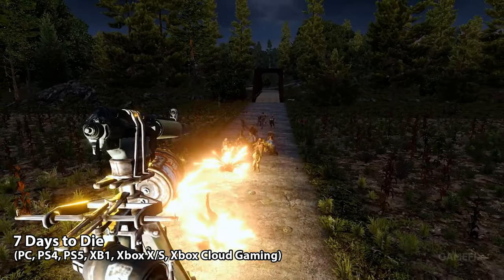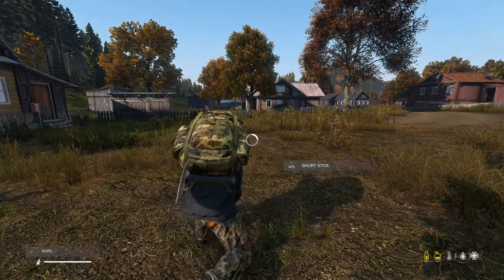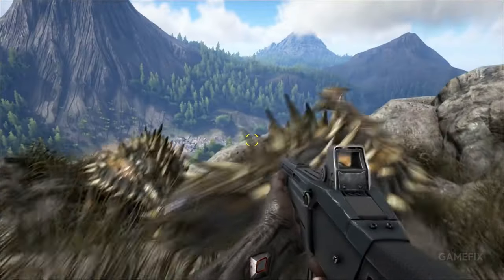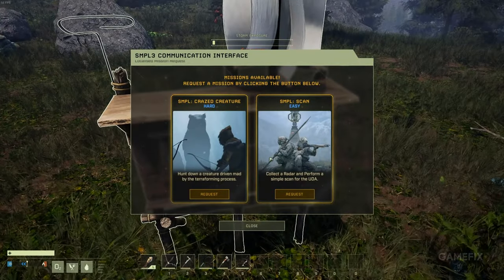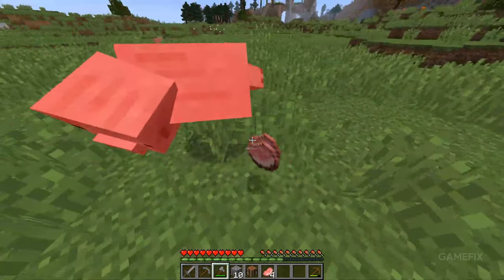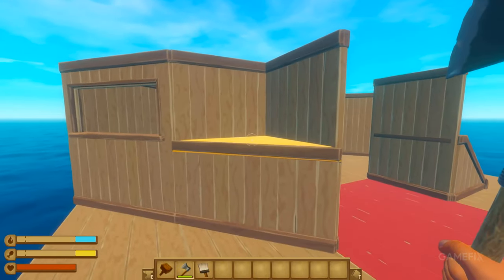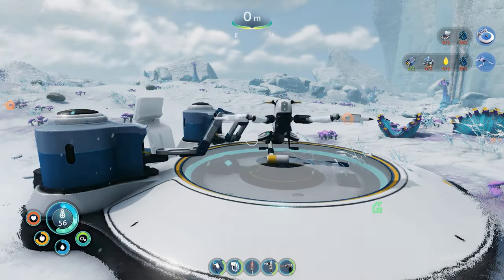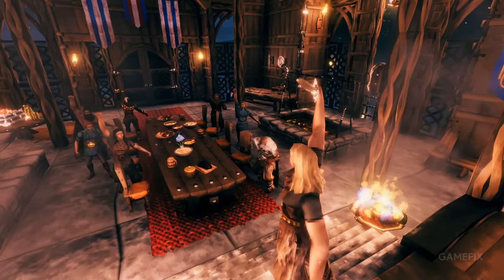TOP 15 Best Open World Survival Crafting Games for PC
Hello friends, in this section, I have compiled the best open world survival games for those who love survival games and open world games. You can play the games on PS5, PS4, Xbox Series X/S, Xbox One and Nintendo Switch platforms, but this list is only for the PC platform. You can find the details in the video or in the description section below. Here are 15 Best Open World Survival Crafting Games for PC

Gamelist and Platform:

00:01 intro

00:13 7 Days to Die
Platform: PC, PS4, PS5, Xbox One, Xbox Cloud Gaming

01:11 Rust
Platform: PS5, PS4, PC, Xbox One

02:17 DayZ
Platform: PlayStation 4, Xbox One, PC, Xbox Cloud Gaming

03:27 No Man's Sky
Platform: PS5, PS4, Xbox One, Xbox Series X/S, Nintendo Switch, PC

04:31 ARK: Survival Evolved
Platform: PC, PS4, Xbox One, Xbox Series X/S, Nintendo Switch, Android, iOS

05:32 Don't Starve
Platform: PS5, PS4, Xbox One, Xbox Series X/S, Nintendo Switch

06:40 ICARUS
Platform: PC

07:52 The Forest
Platform: PlayStation 5, PlayStation 4, PC

08:57 Green Hell
Platform: PS5, Nintendo Switch, PS4, Xbox One, Xbox X/S, PC

09:49 Minecraft
Platform: PC, PS4, PS5, Xbox One, Xbox Series X/S, Nintendo Switch, iOS, Android

11:18 Raft
Platform: PlayStation 4, Xbox One, PC

12:54 Subnautica
Platform: PC, PS4, PS5, Xbox One, Xbox Series X/S, Nintendo Switch

13:55 Subnautica: Below Zero

15:10 Terraria

16:00 Valheim
Platform: PC, Xbox One, Xbox Series X/S

16:56 THANKS FOR WATCHING :)

NOTE: the order of the games is random